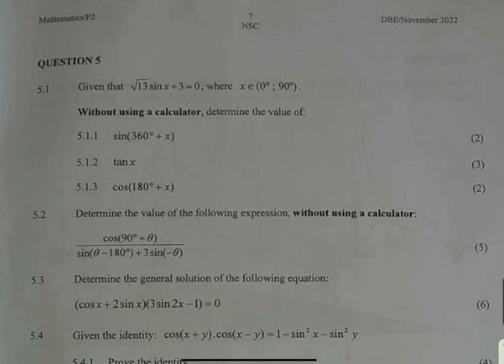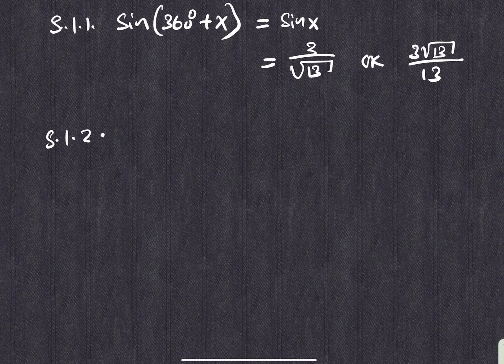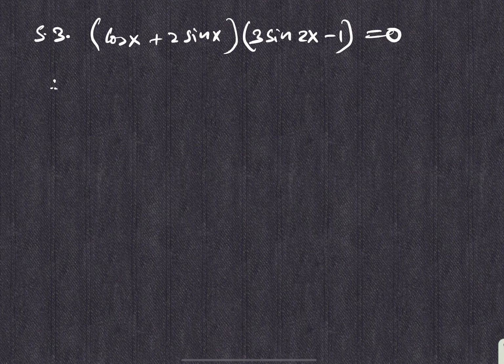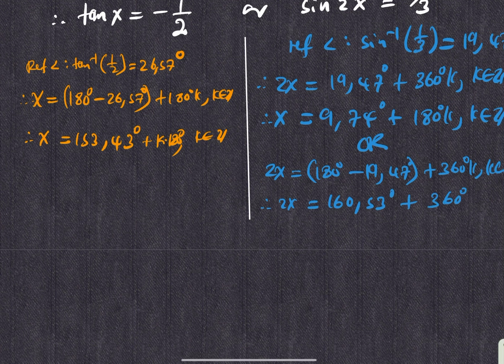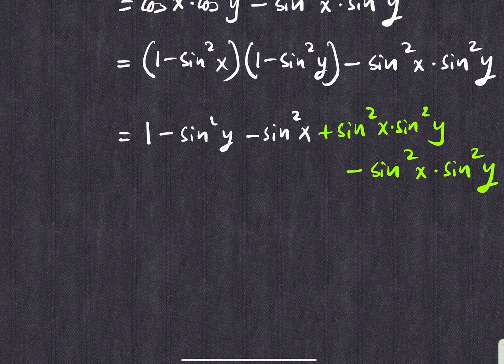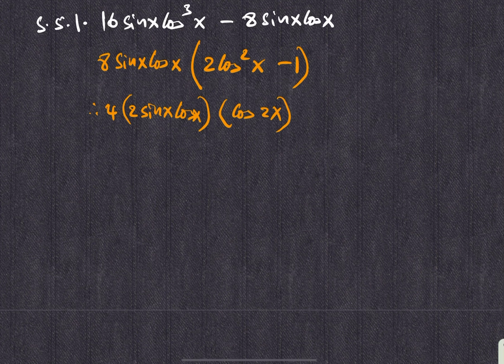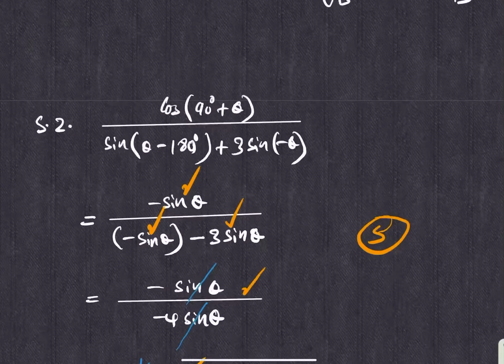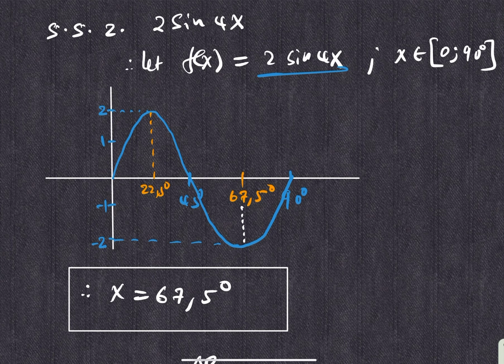MEMO | MATHEMATICS P2 NOVEMBER 2022 | TRIGONOMETRY | QUESTION 5